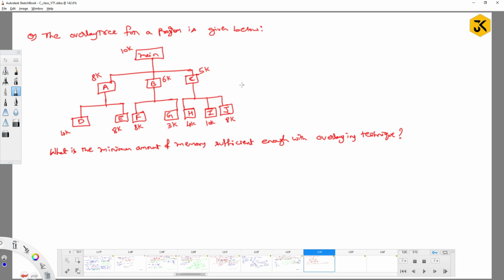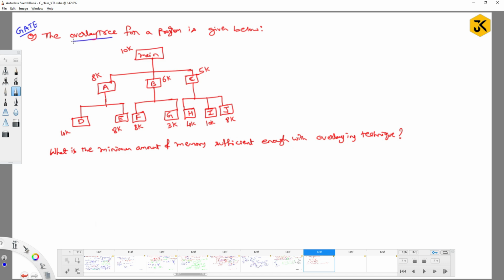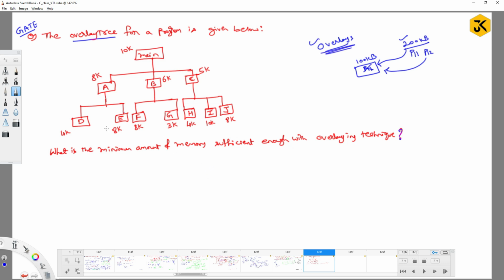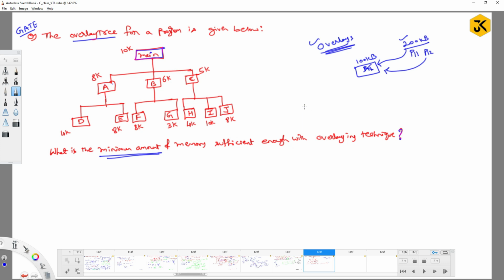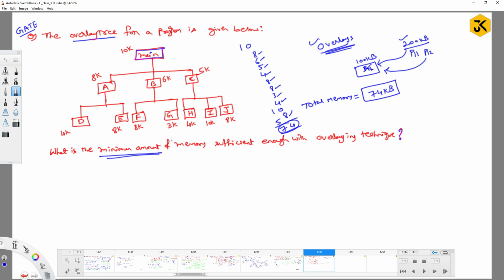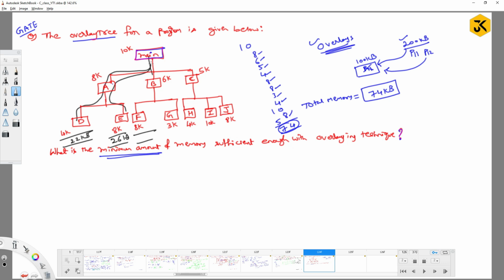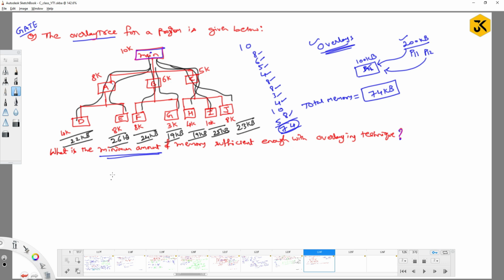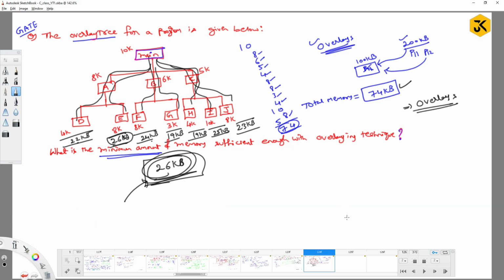5.14 GATE CSE 1998 Question on Overlays |The overlay tree for a program | Solution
Question:

The overlay tree for a program is as shown below:

What will be the size of the partition (in physical memory) required to load (and run) this program?
or
What is the minimum amount of memory sufficient with overlaying technique?

What you'll learn:

🧩 Understanding Overlays: What they are and how they function in memory management.
🔄 Need for Overlays: Why overlays are essential for systems with limited memory and how they help manage large programs.
❓ Key Gate Questions: Common questions and concepts related to overlays that are often covered in exams and technical interviews.
Join us for a comprehensive explanation of overlays and gain insights into how they improve memory utilization and program execution 🚀.